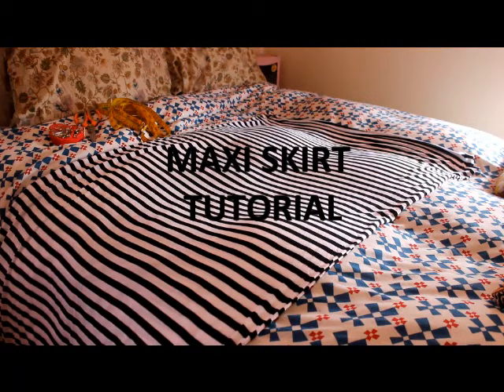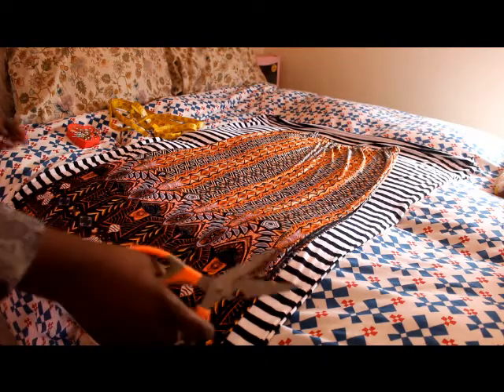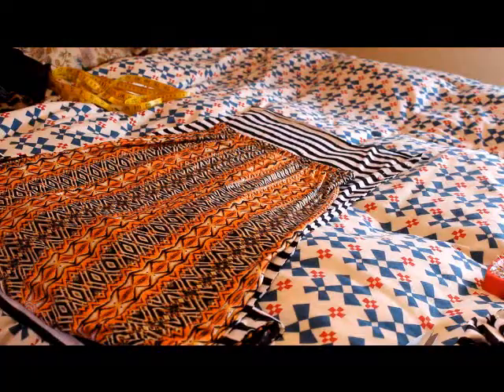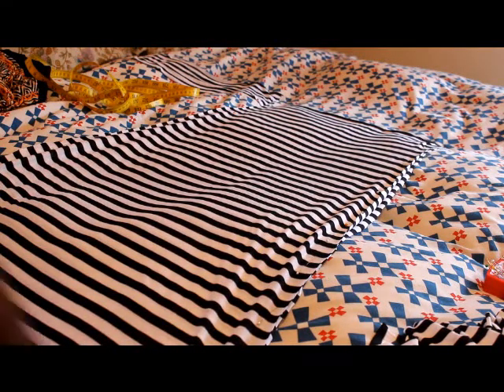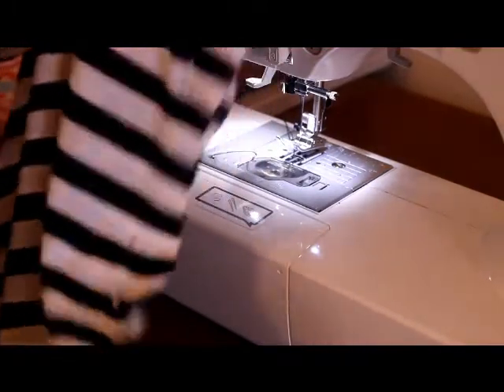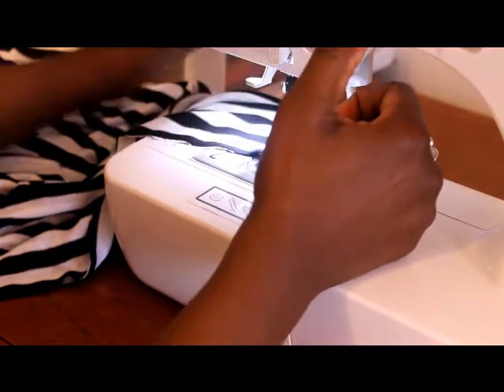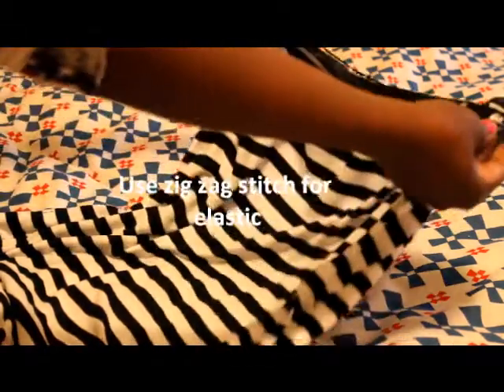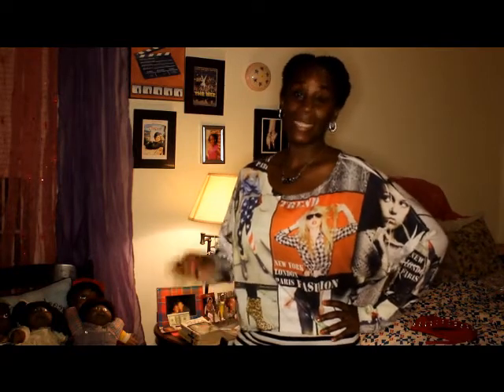DIY: How to make a Maxi Skirt Tutorial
DIY: Maxi Skirt Tutorial
How to make a Maxi Skirt EASY!!!

MY ONLINE STORE IS OPEN:

In this video I show you how to make a mix skirt. It's fun and easy!

Kharyzma4ufashion: Fashion DIY's, Sewing Tutorials